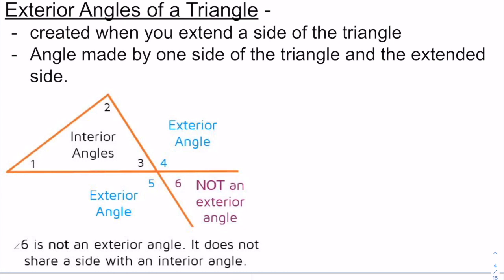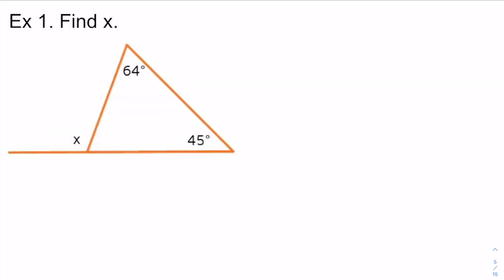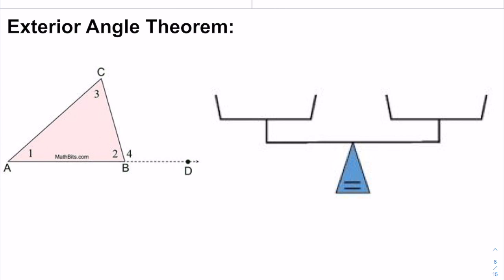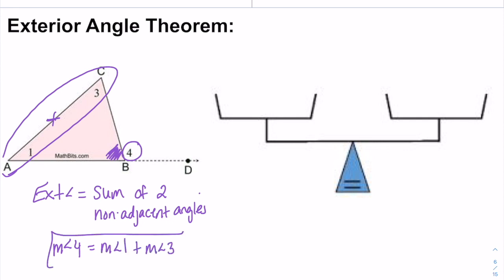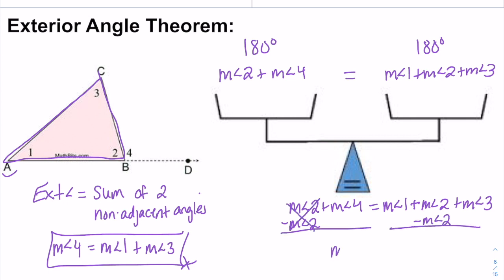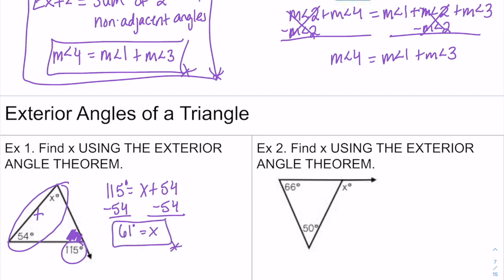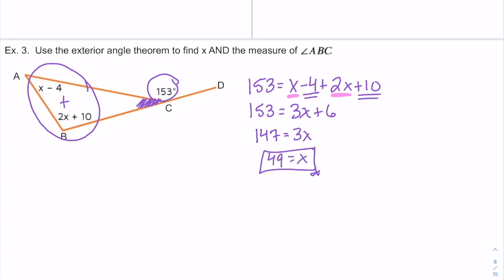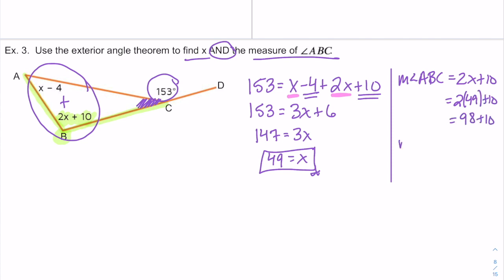Angle Relationships Day 2